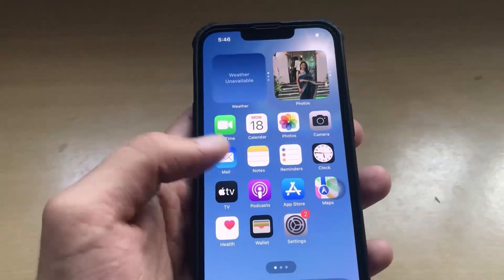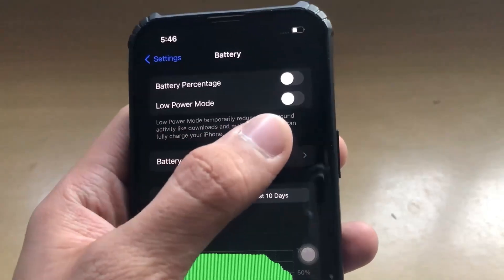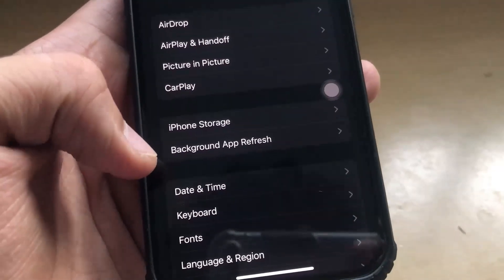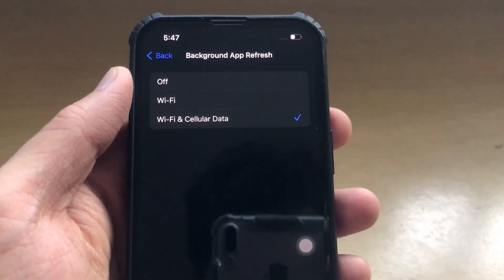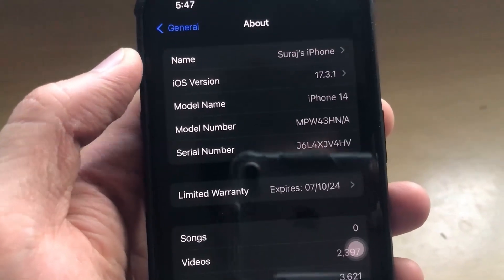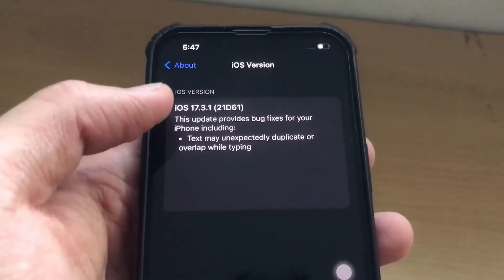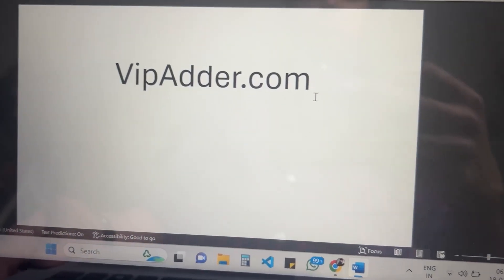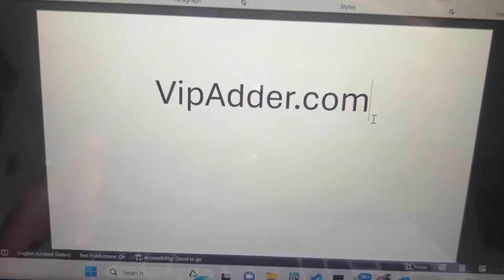How To Install APK Files On iOS/iPhone 🔥 Download Android Apps on iPhone!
How to Install APK Files on iOS/iPhone - Hey guys im gonna show you how to download Android Apps on iPhone/iOS.